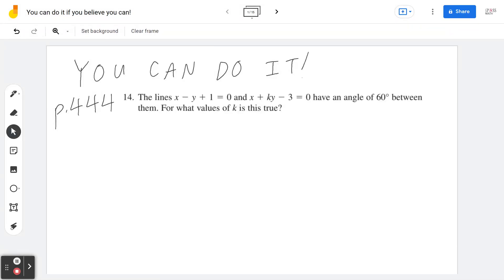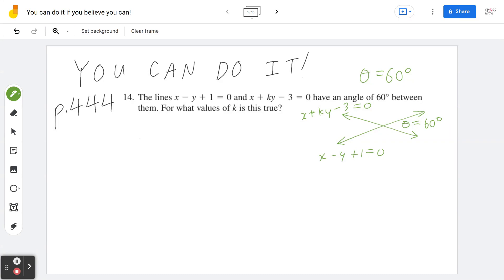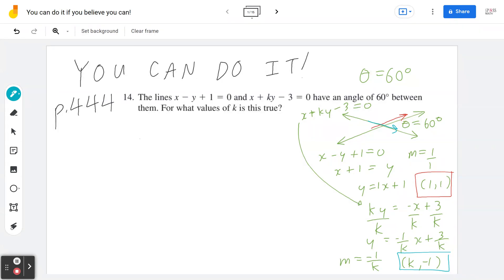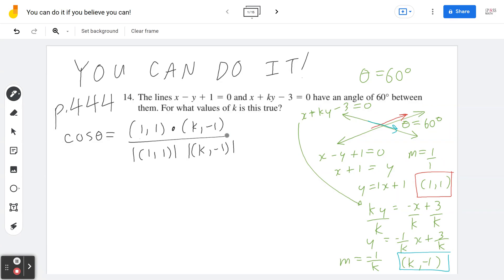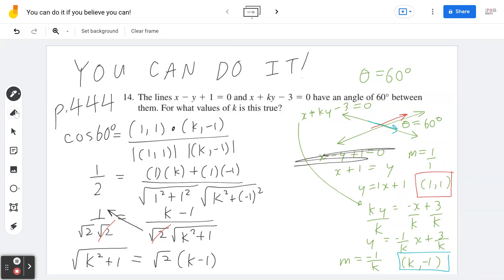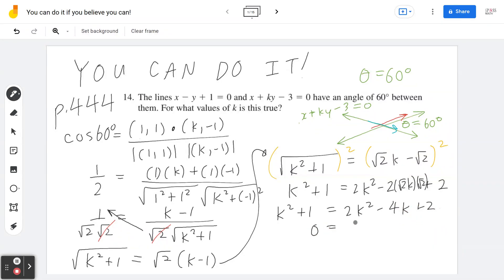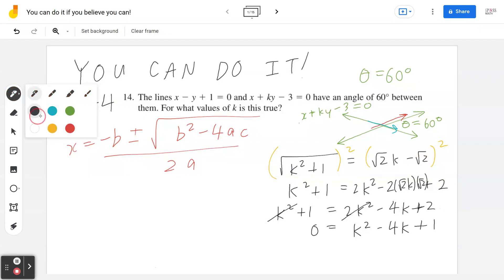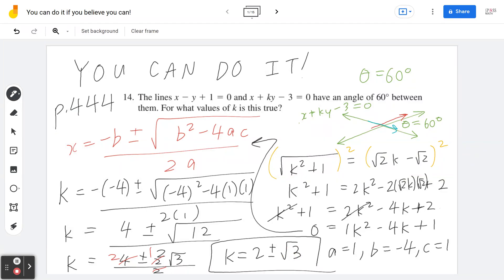The lines x - y + 1 = 0 and x + ky - 3 = 0 have an angle of 60 degrees between them. For what...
The lines x - y + 1 = 0 and x + ky - 3 = 0 have an angle of 60 degrees between them. For what values of k is this true?